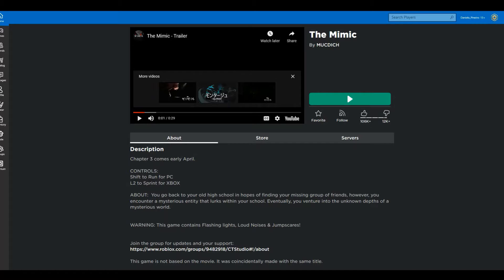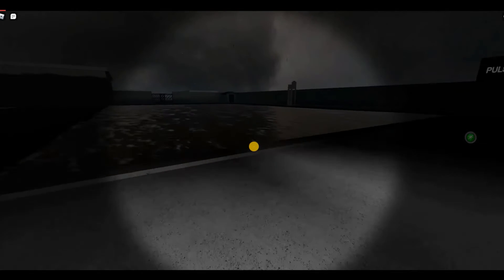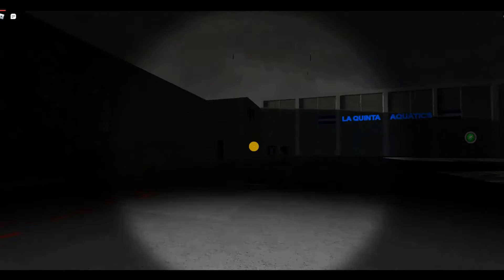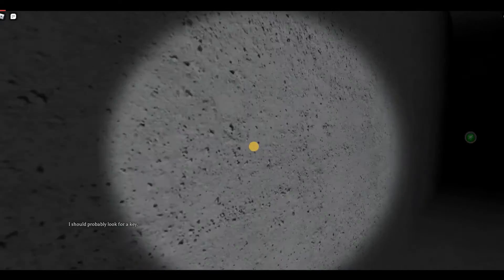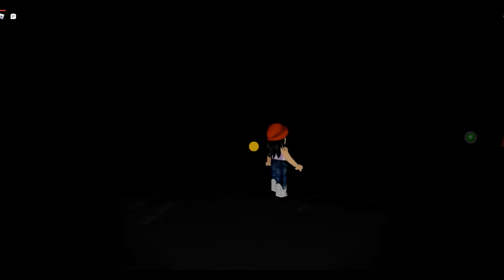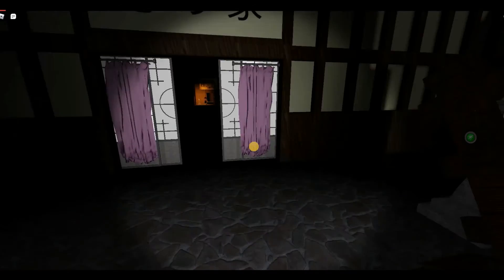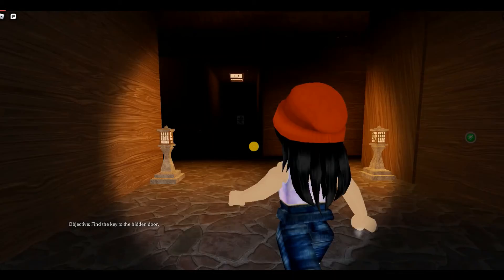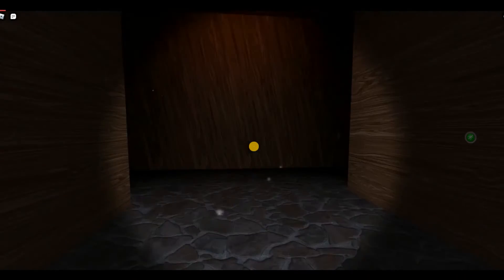Playing "The Mimic" ft. My Cousin||ROBLOX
Hello Royal Skies and welcome back to another video in today's video I played a "scary/horror" game in Roblox with my cousin!
Part 2 will be up soon!
Check out my previous videos for a 100 Robux Giveaway that is still open!